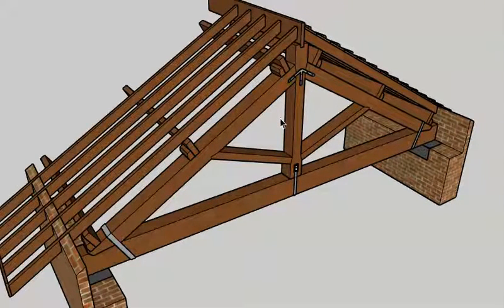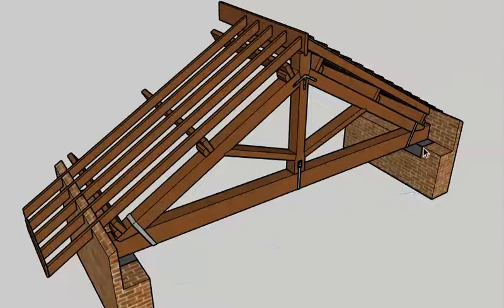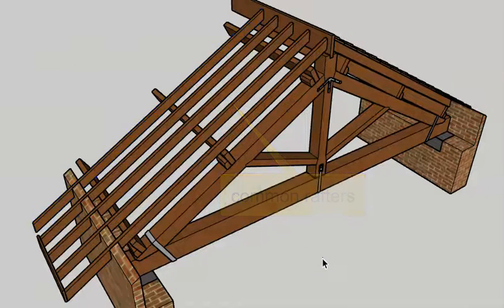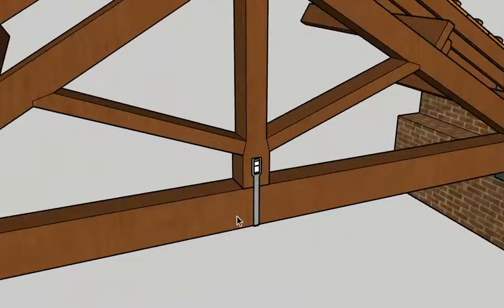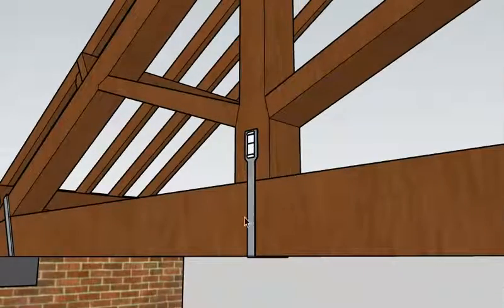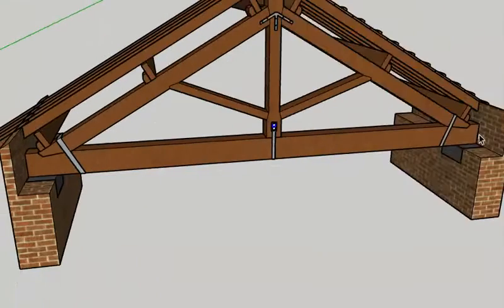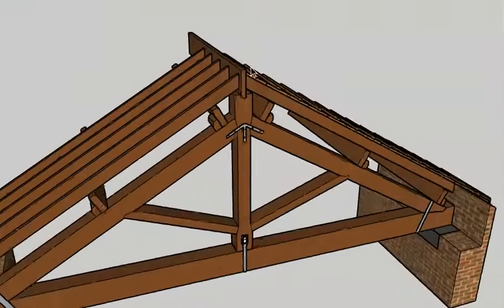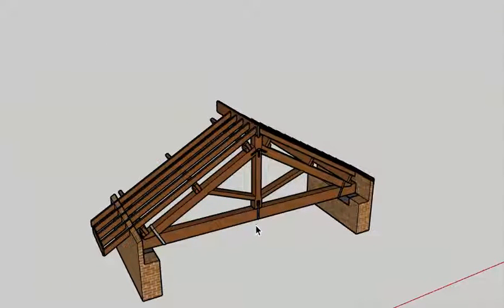King Post Truss Roof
This video gives the details of king post truss roof